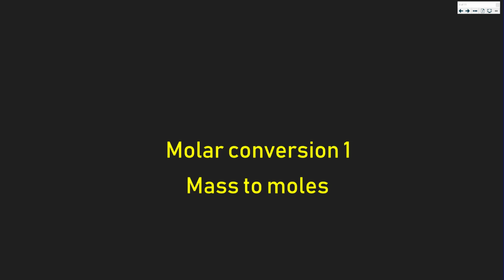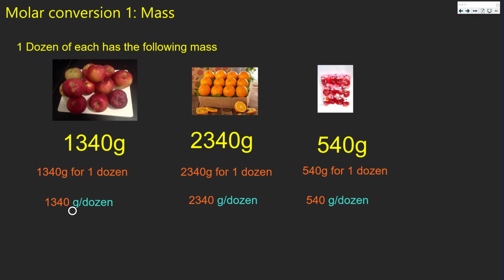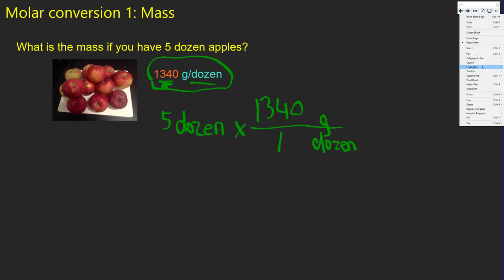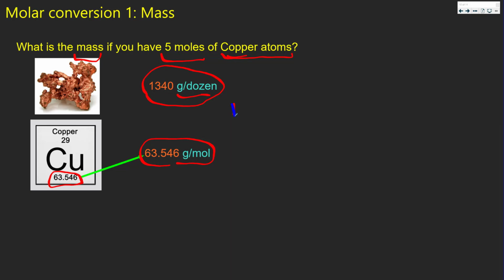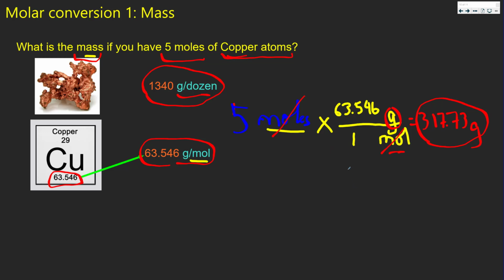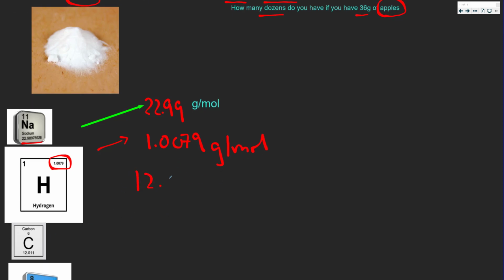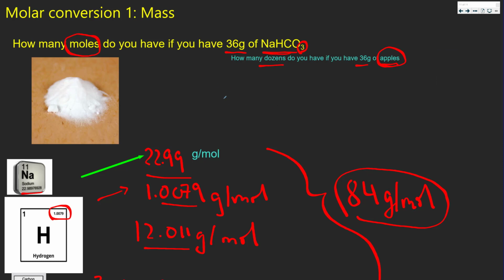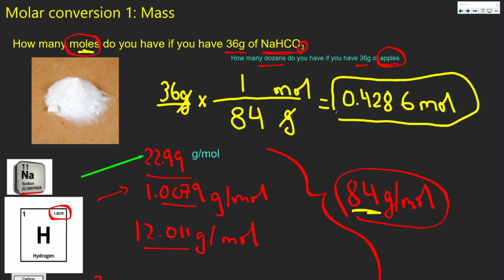Chem 3.9b: Molar conversion - mass to moles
Converting mass to moles and moles to mass